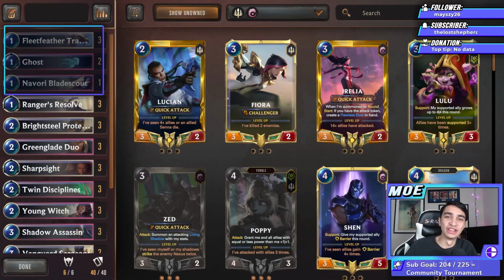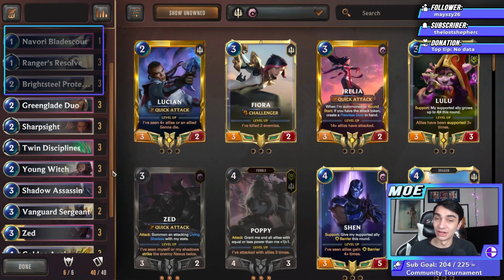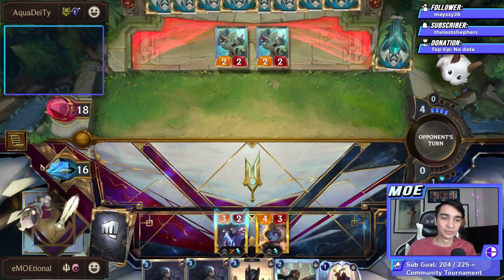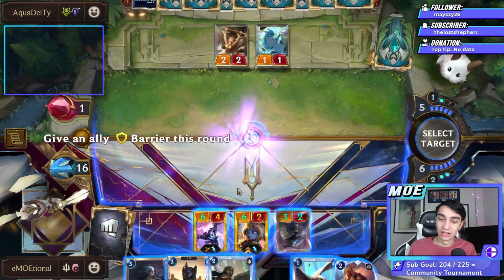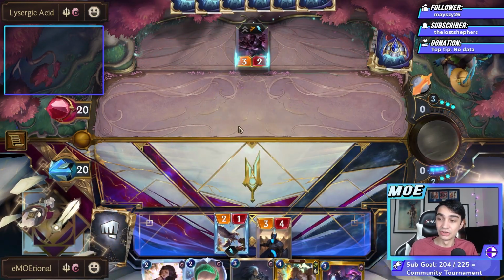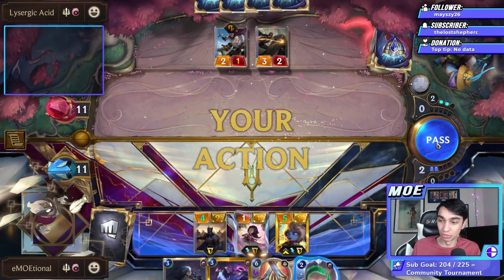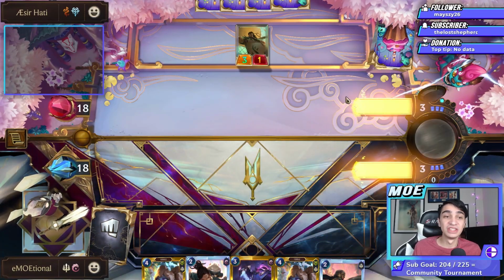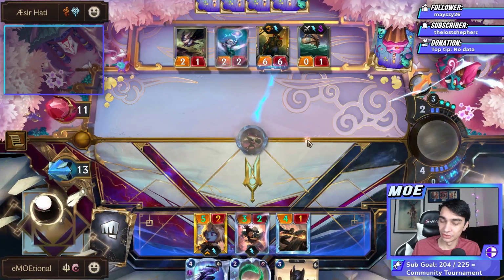[NEW] Best Deck in LoR!! | Zed Poppy Deck Guide!! | Legends of Runeterra Gameplay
The Best deck in LoR right now is Zed/Poppy. Zed Poppy has the highest winrate in the deck currently on ladder. The best deck to climb lor ladder right now is still uncertain, but Zed Poppy is definitely one of the top contenders for that title.

Make sure to check out RuneterraCCG.com for helpful guides, articles, and decklist from many top players including myself!!

00:00 Intro
3:10 Coaching
3:49 Game 1 (Zoe/Heimer)
9:47 Game 2 (Mirror)
15:39 Game 3 (Plunder)